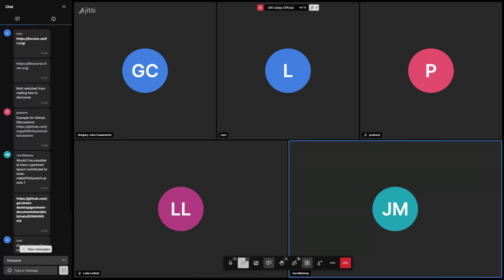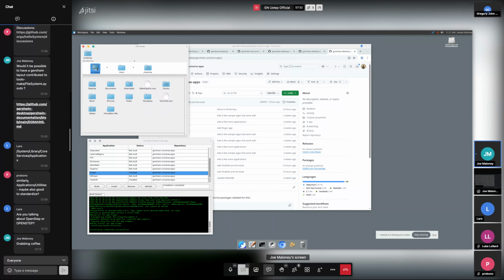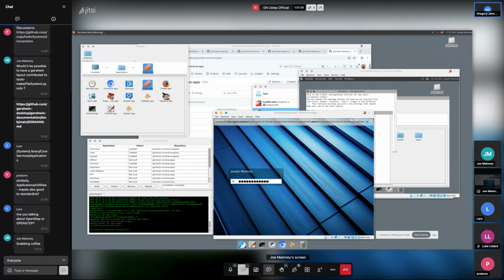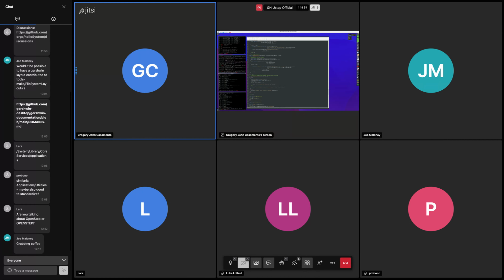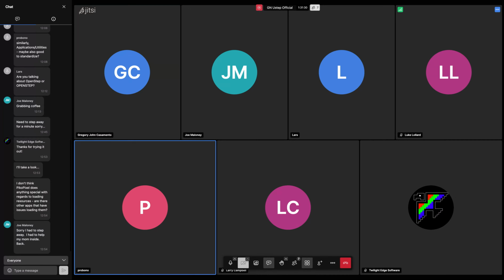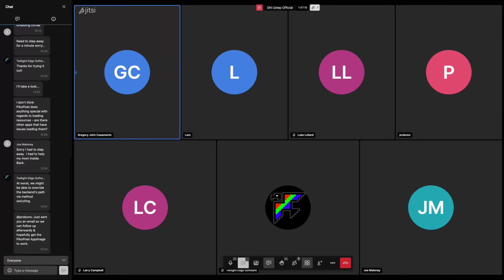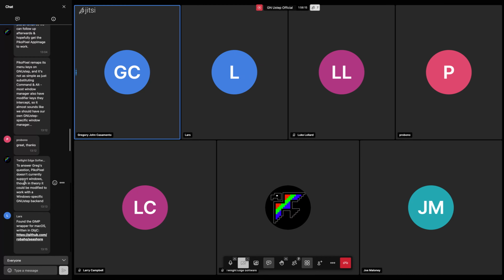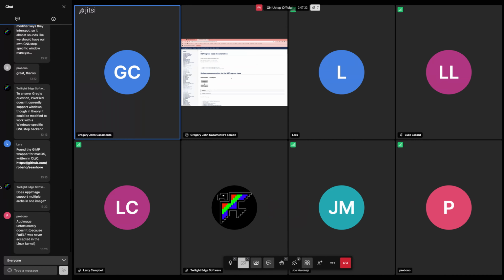GNUstepOfficial 2025 09 13T16 06 18 142Z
GNUstep meeting video from september